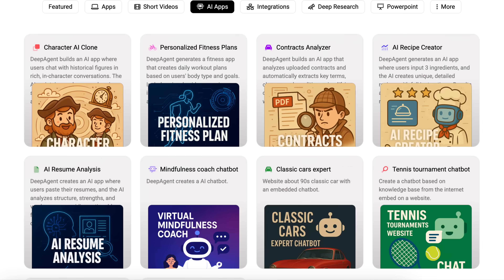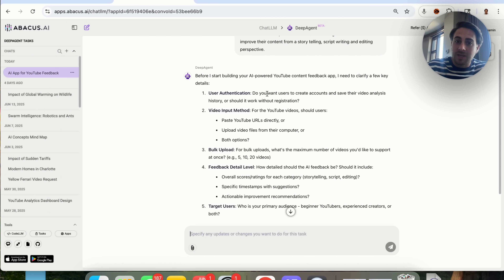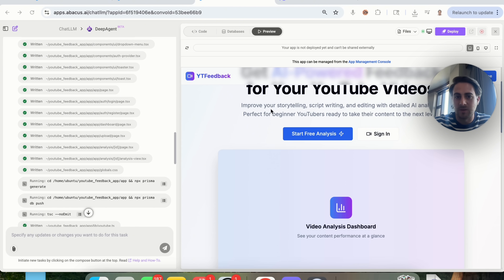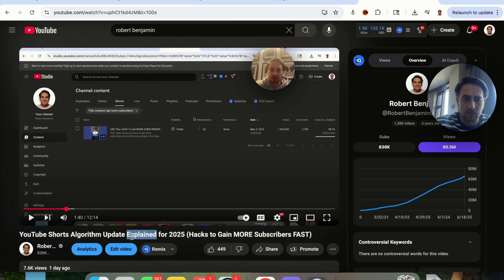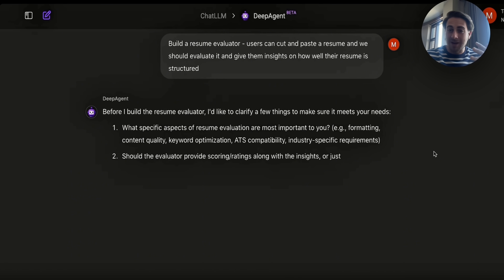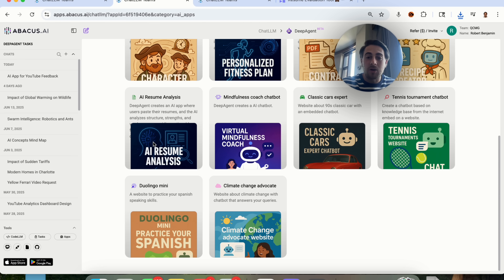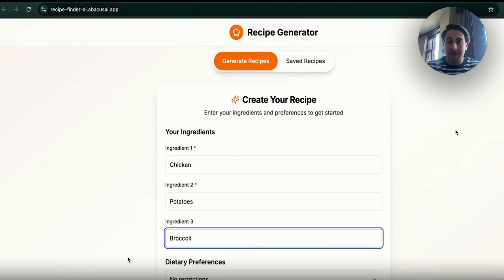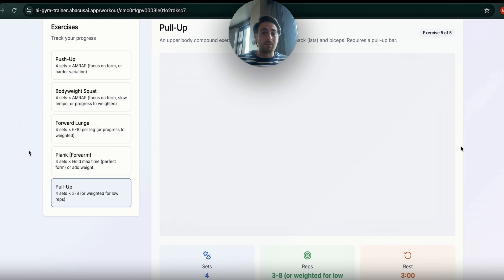This NEW AI Tool Lets Anyone Make Money With AI in 2025 (INSANE USE CASES)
This video shows you how to make money with AI in 2025 by using Abacus AI to build AI tools that you can monetize. If you want to learn how to make money online in 2025 using AI is a great opportunity.

Want to see what else you can get with CodeLLM? Check this out